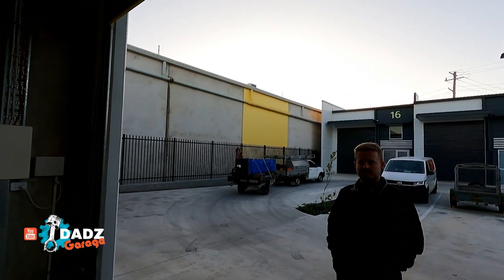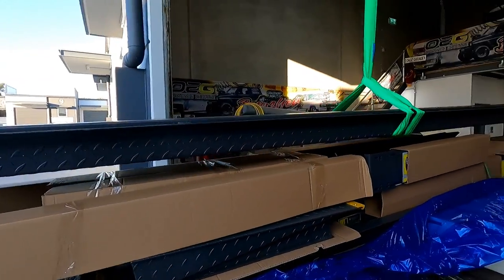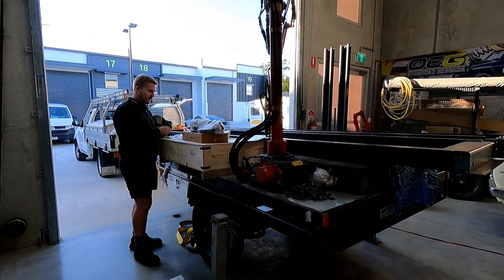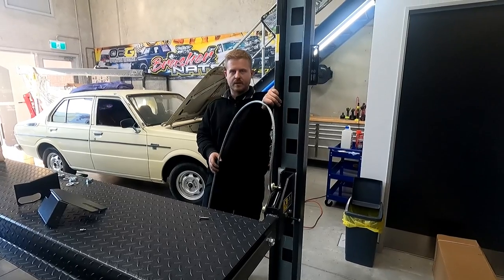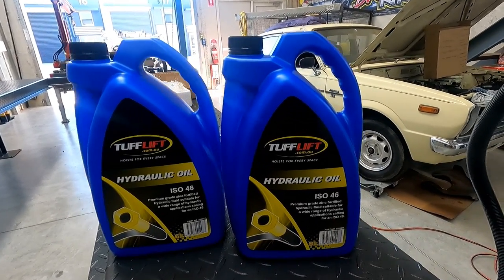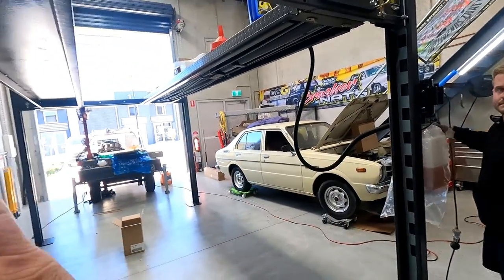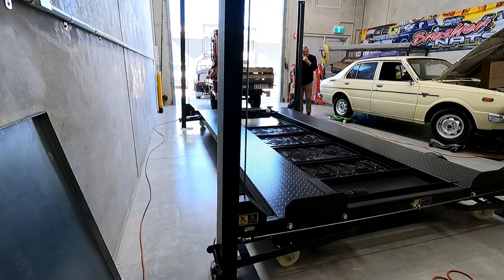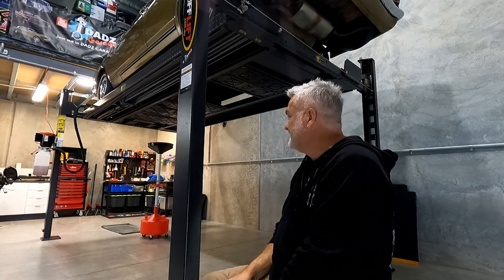Installing a new 4 post lift..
How to install a 4 post lift or hoist. If your thinking of buying or installing a car lift or hoist, you need to watch this video. In this video we get a professional to install our new TUFFLIFT in DADZ GARAGE. You can get some tips and tricks from Nathan on how to install your own hoist or lift. We also go through our journey on why we picked a 4 poster vs 2 poster and why TUFFLIFT.
This is not a sponsored video or a how to video, always follow the installation manual provided, or get Nathan to to do it!